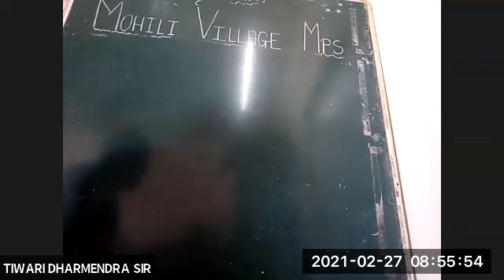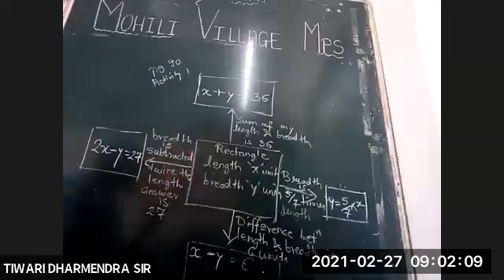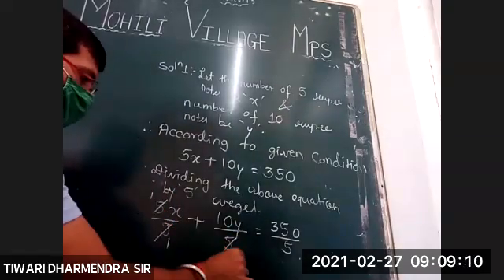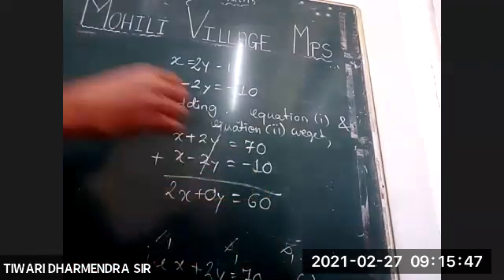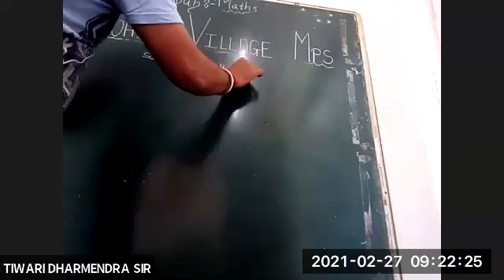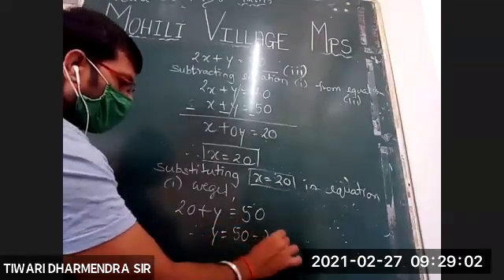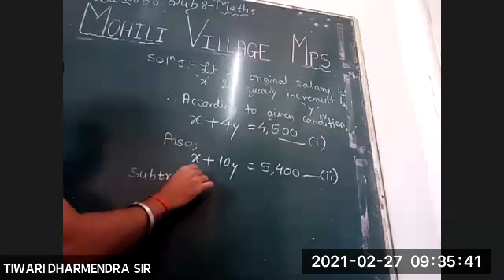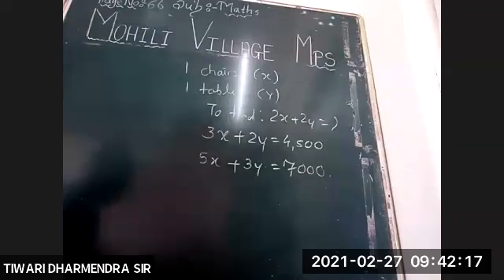Std 9th // MATHS // Linear Equations in two variable by Mr. Dharmendra Sir // CNO Mrs. Almas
Std 9th // MATHS  // Linear Equations in two variable  by Mr. Dharmendra Sir // CNO Mrs. Almas Hannure